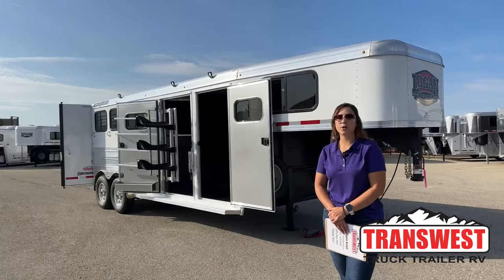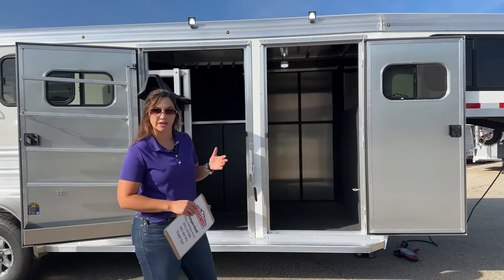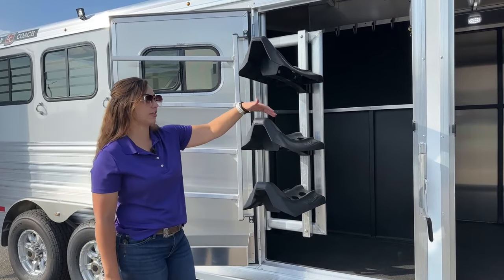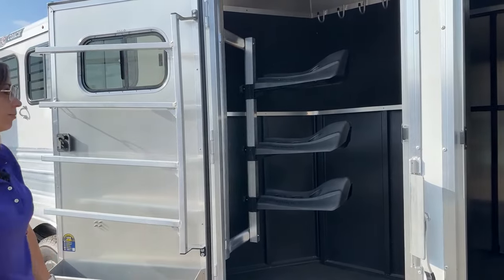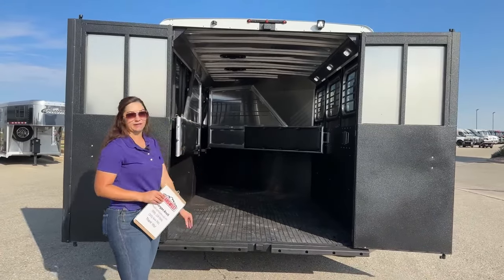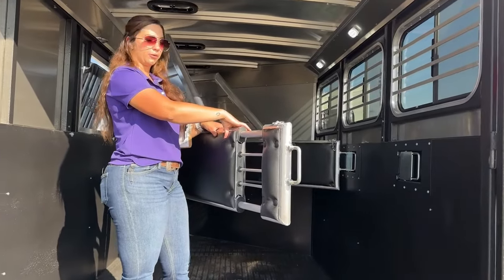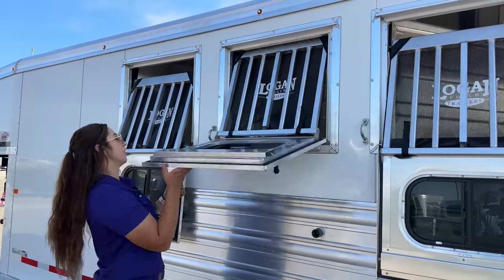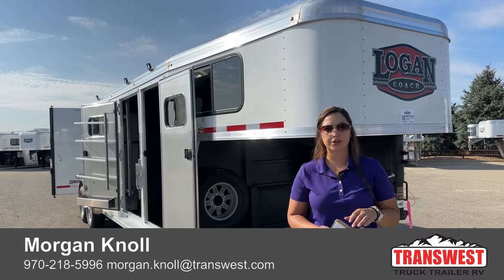2024 Logan Coach Bullseye 3 Horse Gooseneck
morganknoll is walking around a 2024 logancoach Bullseye 3 Horse Gooseneck - 5N231065 Today we are walking around a Logan Coach Bullseye 3 Horse Gooseneck this trailer has Vortex coating under the nose to protect it from road debris and corrosion. a carpeted front dressing room in the gooseneck, a mid-tack room with a swing-out saddle rack, blanket bars, carpeted bridle hooks, and a correr water tank. The stall area has rubber mat flooring, head-side drop-down windows, sliding bus windows, LED load lights, and tow dividers. Live at Transwest Truck Trailer RV Of Frederick